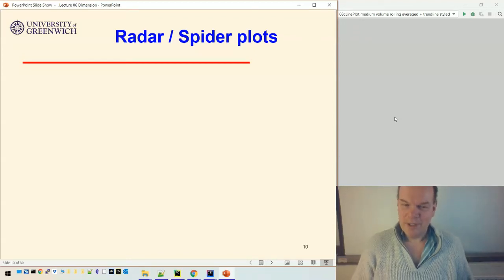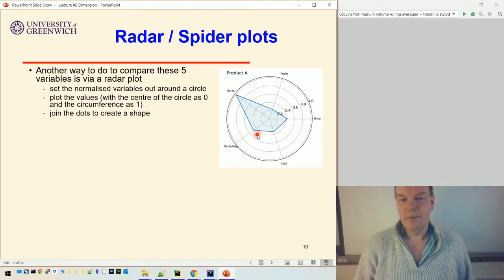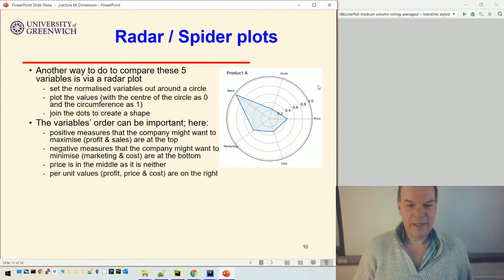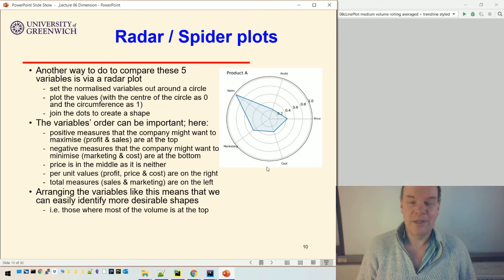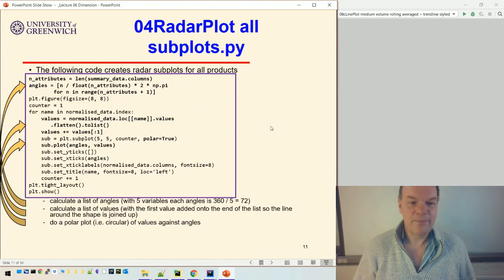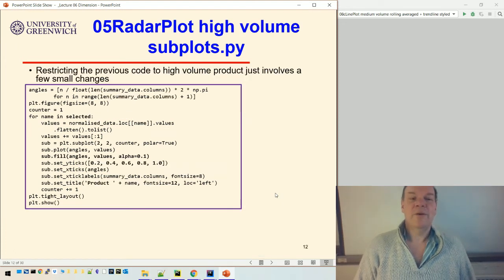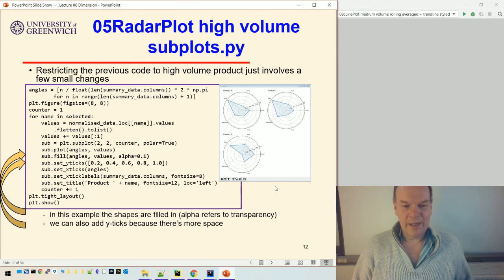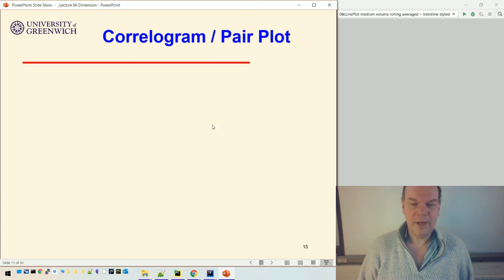Visualisation 06-4: Dimension - Radar plots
Radar / spider plots. Radar plot 04 - all subplots. Radar plot 05 - high volume subplots. Radar plot 06 - overlaid.